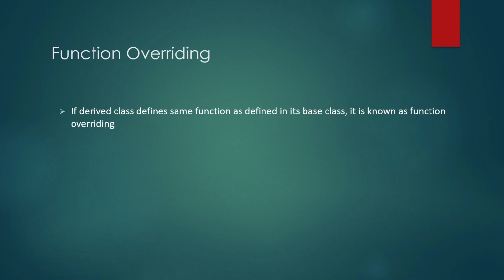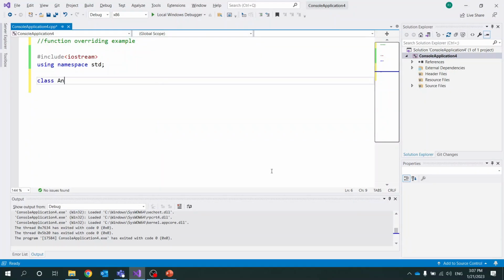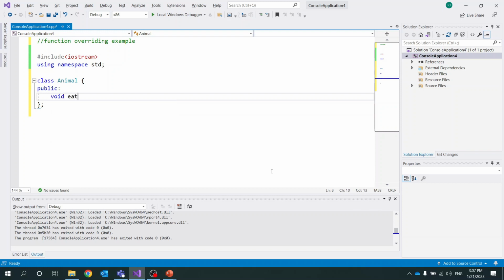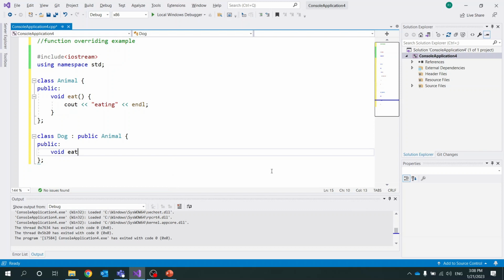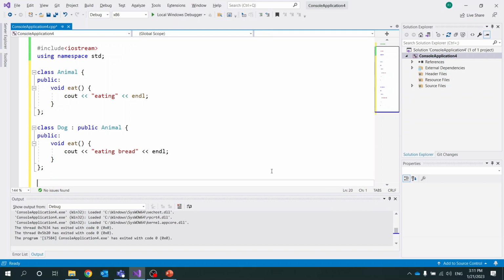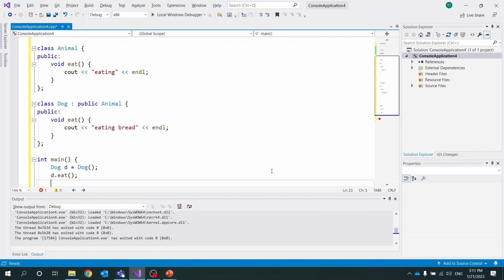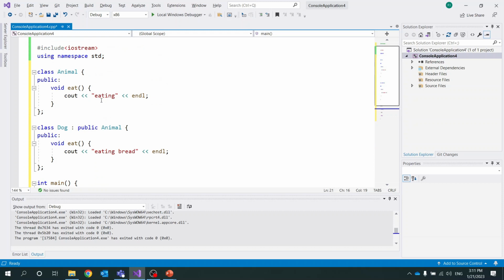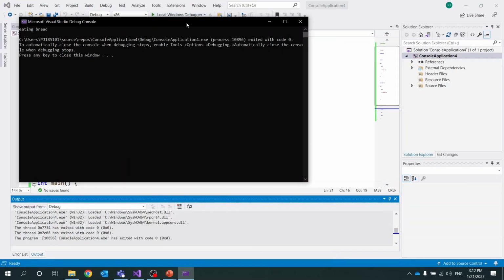C++ Function Overriding: Best Practices for Building Robust and Flexible Code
1. What is Function Overriding ?
2. example of function overriding